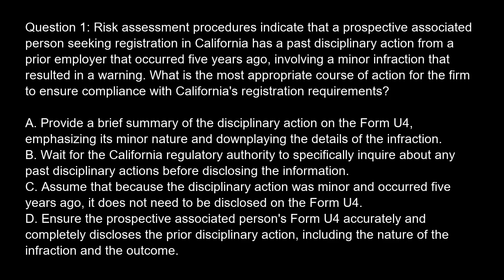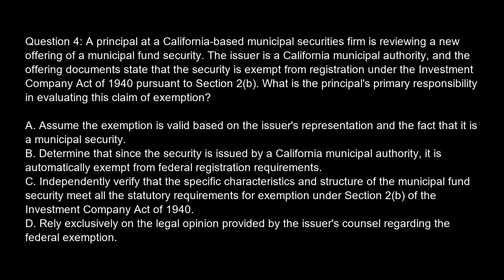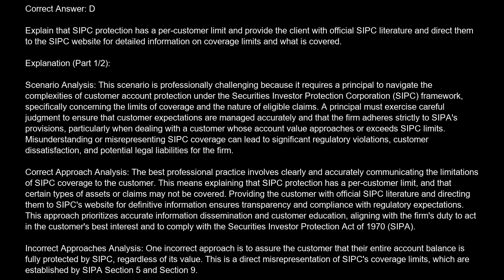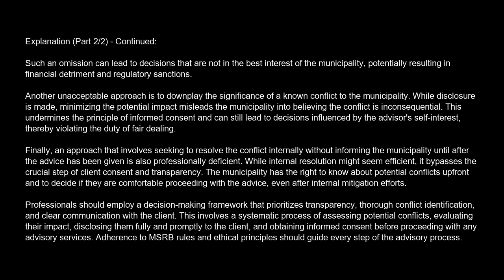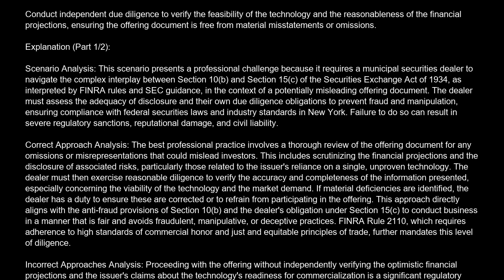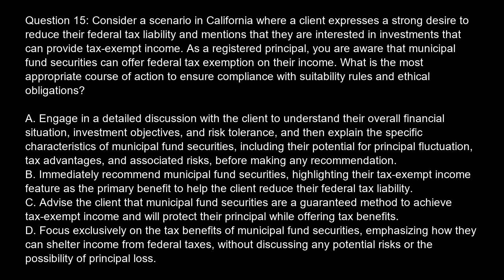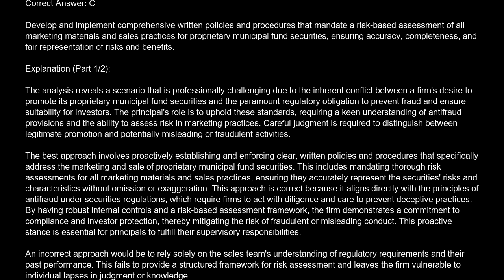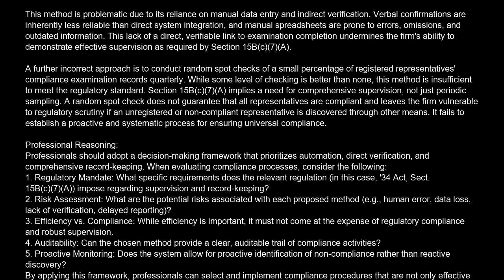Series 51 Municipal Fund Securities Limited Principal Exam Free Practice Test And Answers Updated